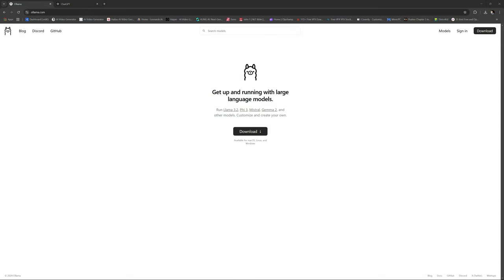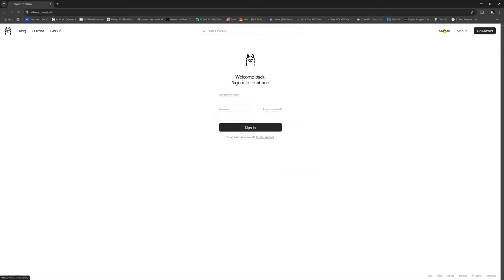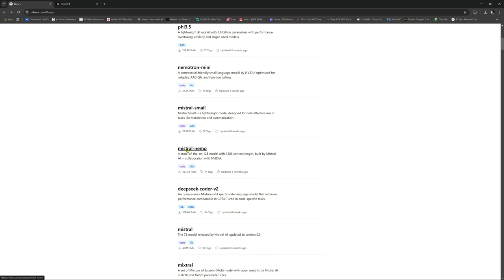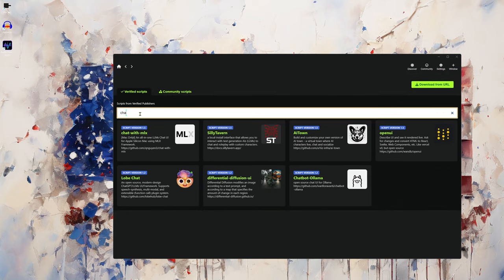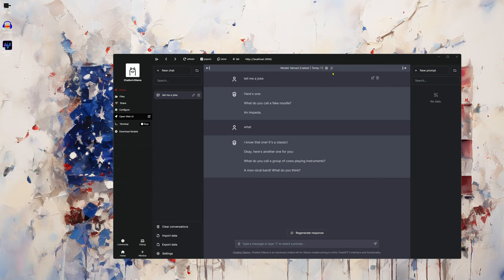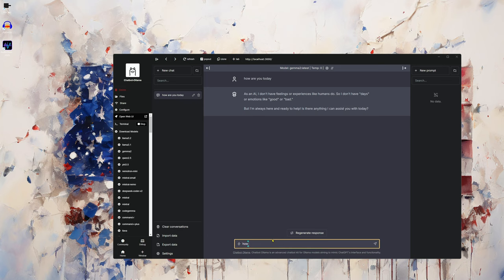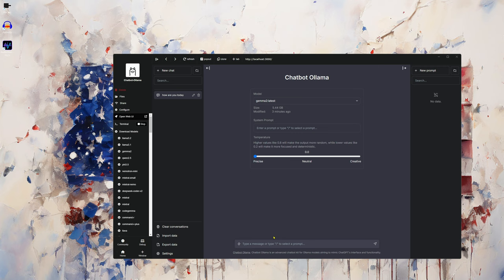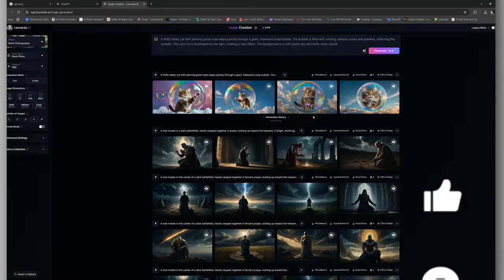Ollama AI Revolutionizes Artificial Intelligence!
Ollama AI Revolutionizes Your World! Discover the Future of AI Technology with OLLAMA AI! Meet the revolutionary AI system that's changing the game! Get an inside look at the capabilities and features of OLLAMA AI and learn how it's transforming industries and lives. From machine learning to natural language processing, explore the endless possibilities of OLLAMA AI. Stay ahead of the curve and experience the power of AI like never before!

AI Pixel-Plus CaptureX NV501
AI Pixel-Plus CaptureX NV601
Fifine Tank 3➡️➡️
Fifine SC! Interface➡️➡️
The all NEW FIFINE M9 Wireless microphone
The all NEW BOYA MIC➡️
Dji Single MIC➡️
Dji dual MIC➡️

No Monthly or yearly subscriptions om PC. Get With The program Sony and Xbox!!!

MY HONEST REVIEW FOR YOUR HARD EARNED MONEY!!!

⬇️⬇️⬇️⬇️⬇️More HONEST REVIEWS⬇️⬇️⬇️⬇️⬇️
  💰💰FOR YOUR HARD EARNED MONEY!!!💰💰

Fifine SC1🔥

Fifine TANK3🔥

Cuda Preamp🔥

Gimble Hohem

Hohem remote

Hohem handle

EMART Softbox

Intro 0:00
Install  OLLAMA 0:35
How It works 3:41
Final 7:58